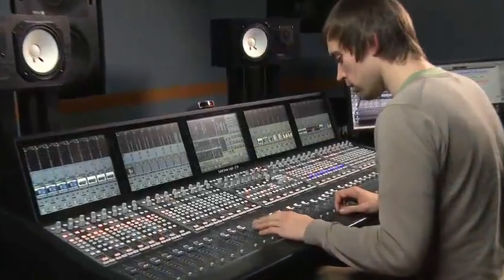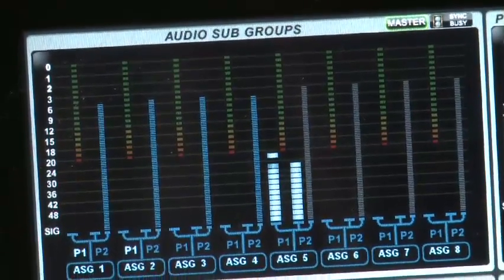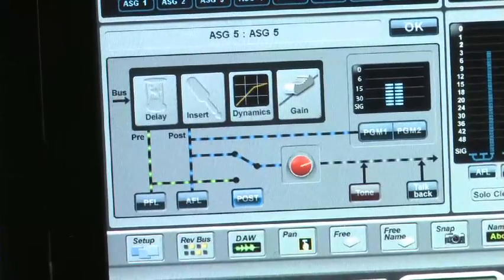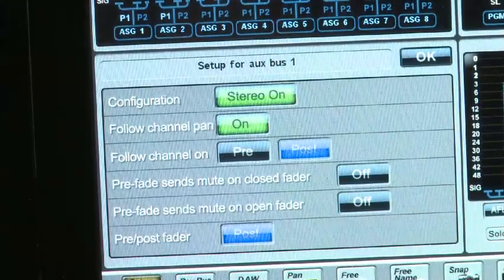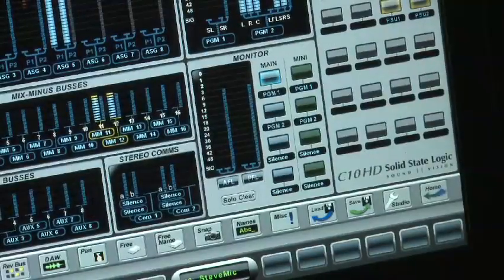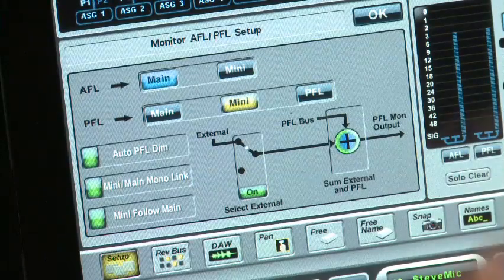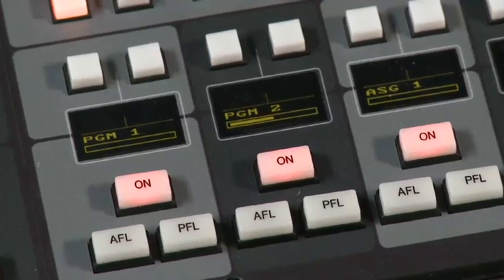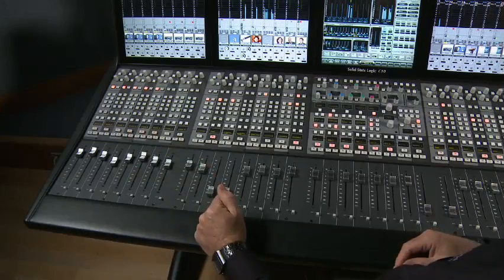SSL C10HD DEMO3